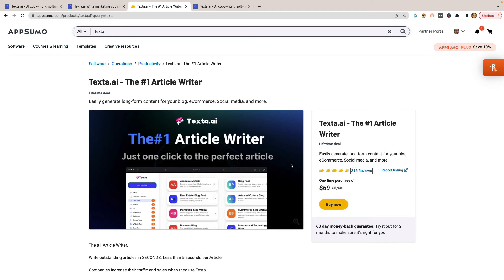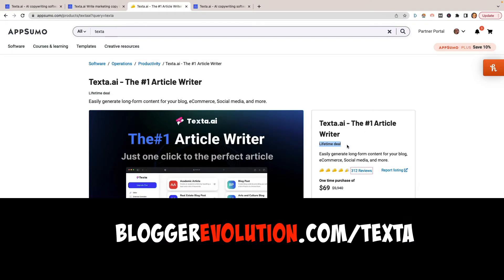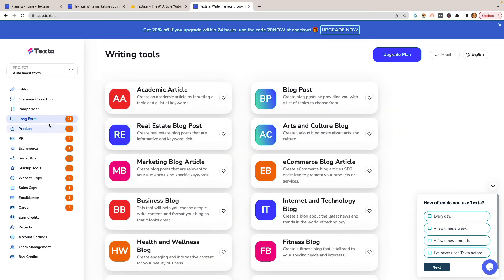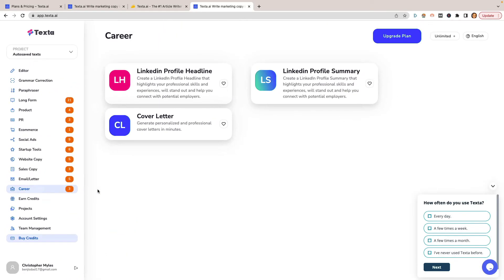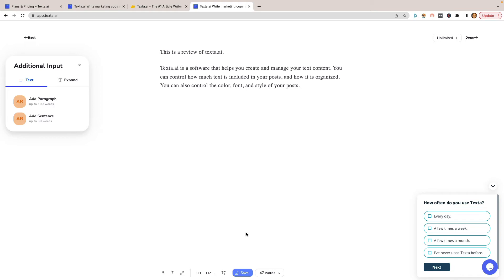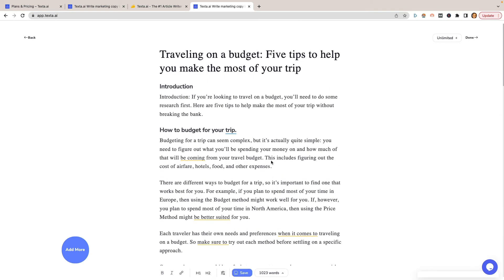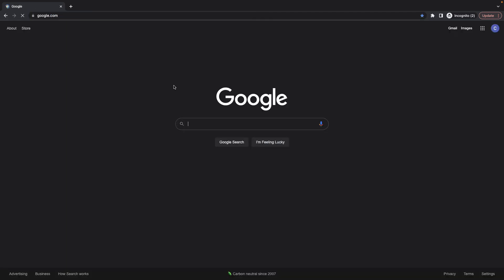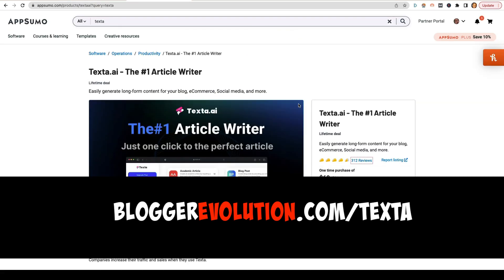Texta.ai Review | 5 Second Blog Posts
In this video, i ahoy how to weitr a blog post in 5 seconds. Seriously…. Texta.ai